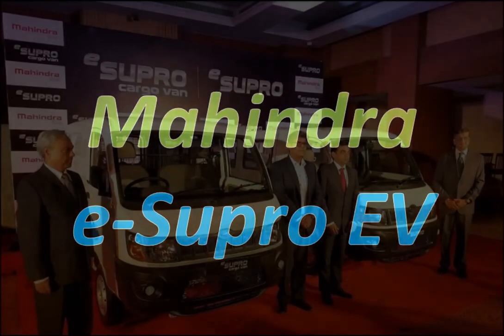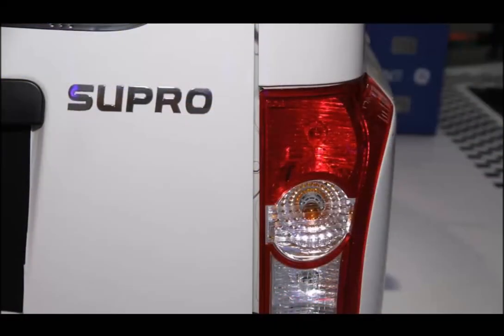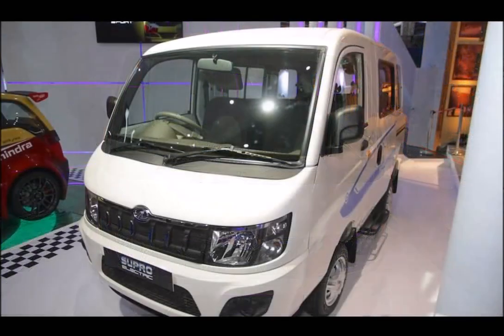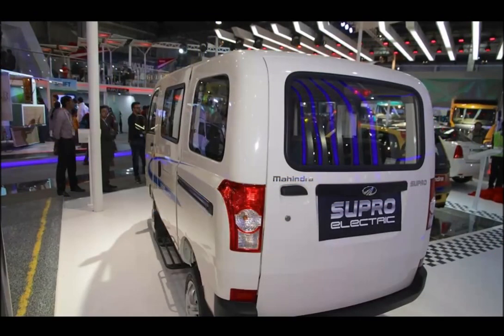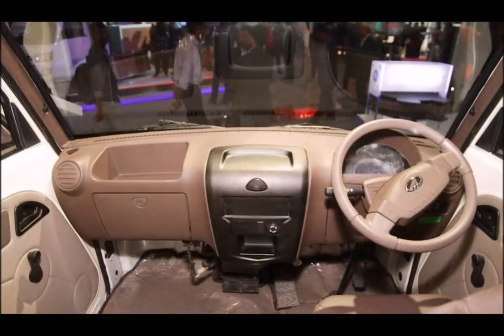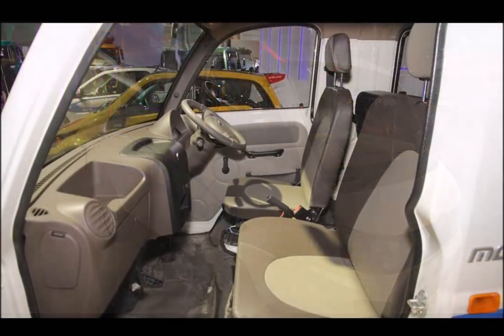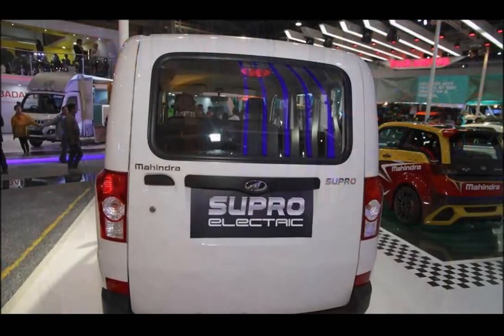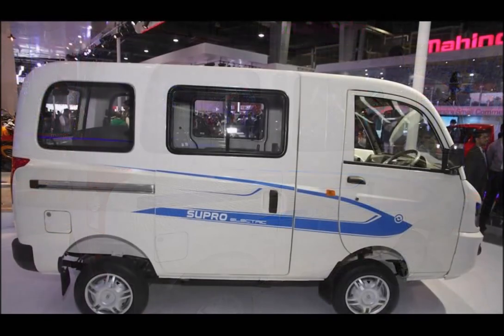Mahindra e-Supro EV Launched at INR 8.45 Lakhs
Following its unveil at the Auto Expo 2016, M&M has launched the electric variant of the Mahindra Supro van today – the Mahindra e-Supro. It is priced at INR 8.45 Lakhs for the cargo van and INR 8.75 Lakhs for the passenger variant (prices are ex-showroom Delhi).
The highlight of the e-Supro is its electric drivetrain. It packs a single motor that produces 25 kW of power and 90 Nm of torque, which is sent to the wheels via a direct drive transmission. The motor is powered by a 72 V Li-ion battery pack that is claimed to be long lasting and maintenance free. It is can reach a top speed of 60 km/h, while the maximum driving range is 115 km and 112 km for the cargo van and passenger van respectively.
Mahindra claims that the e-Supro can charge its batteries in 8 hours and 30 minutes (with a 15 Amp plug point). Other features include regenerative braking, unique instrument cluster, a ‘Boost mode’ that provides extra torque for handling steep inclines and ‘Revive’, which squeezes out an extra 7 km range to locate a charging station when the batteries are out of power.
Otherwise, the e-Surpo is largely identical to the diesel-powered Supro. At the tape, it is 3,798 mm in length, 1,540 mm in width, 1,922 mm in height, has a wheelbase of 1,950 mm, and is hoisted on 155/80-R13 tubeless tires.